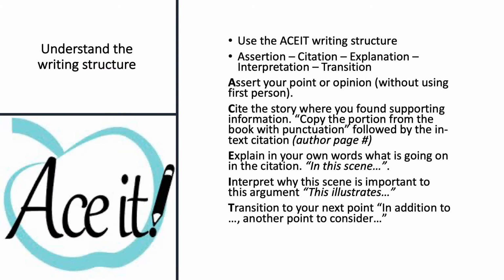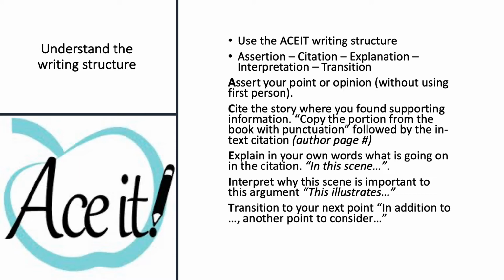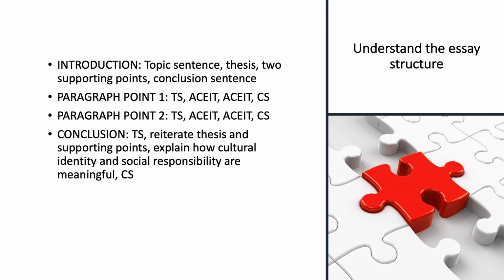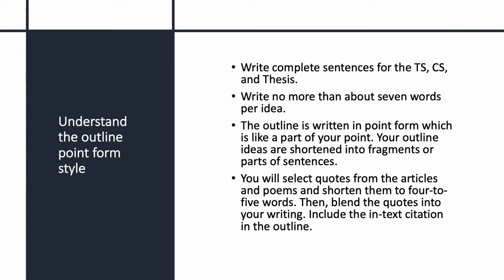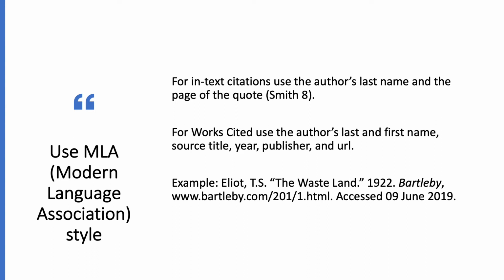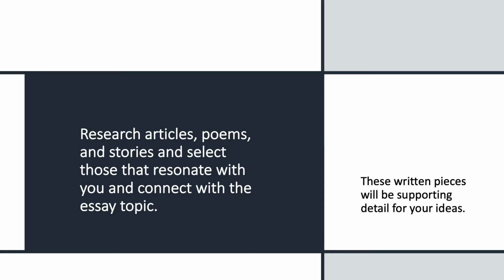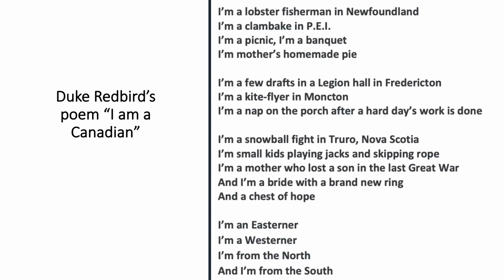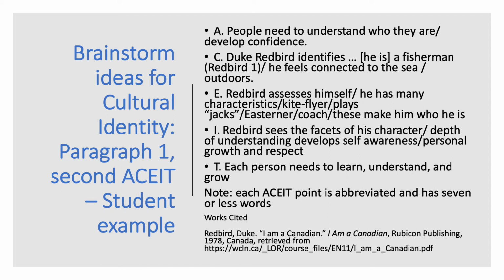20.8.2 Preparing An Essay Outline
This is a short video lecture for Composition/Literary Studies 11 students on how to prepare an essay outline.